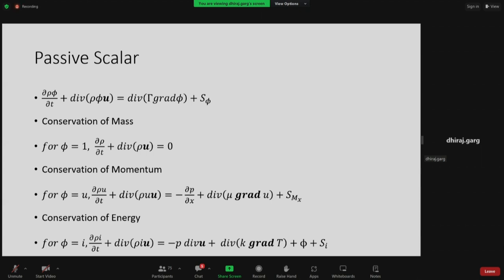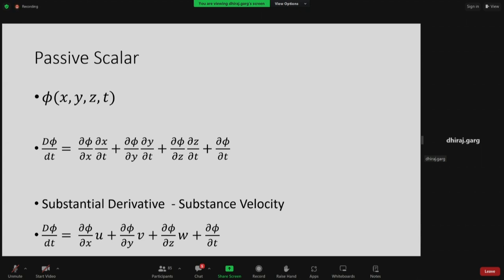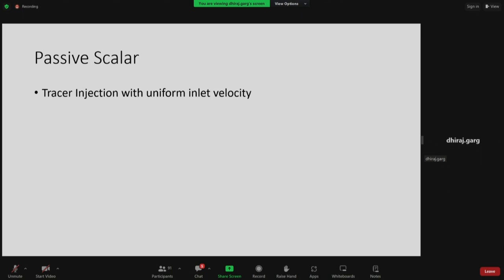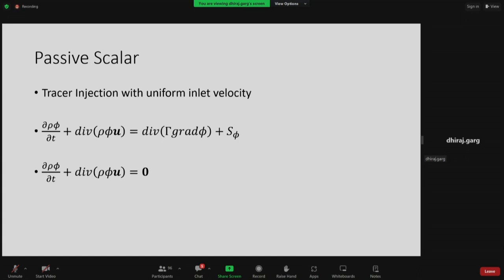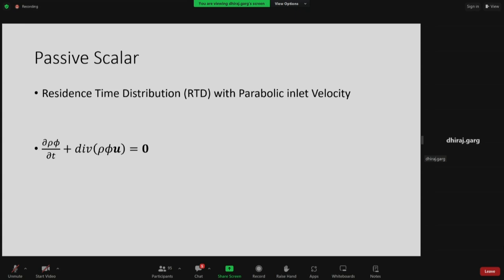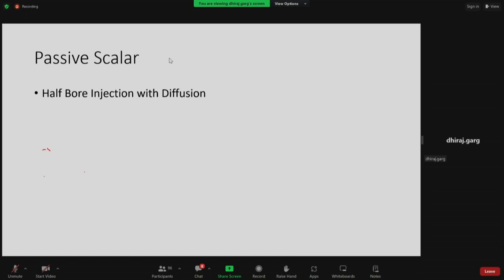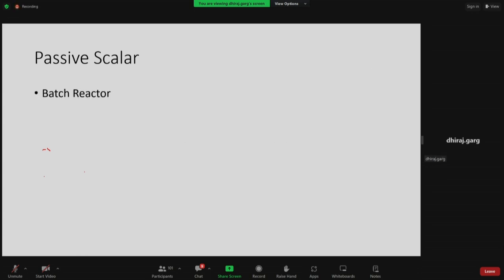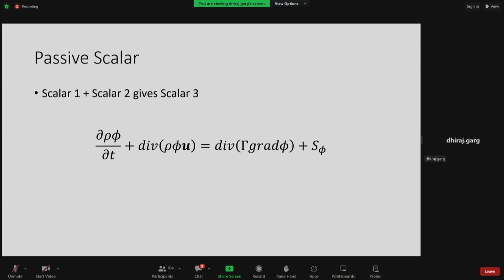TCHTPO S15 Passive Scalars - Usage as Chemical Species - Tracer and Chemical Reactions